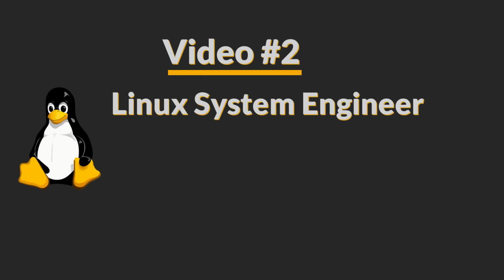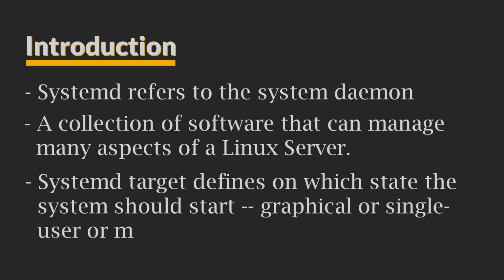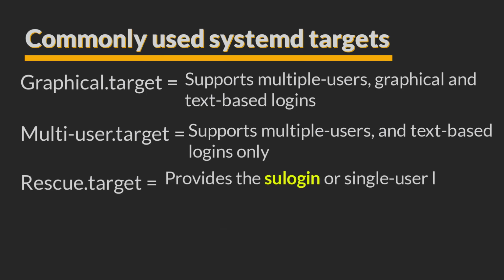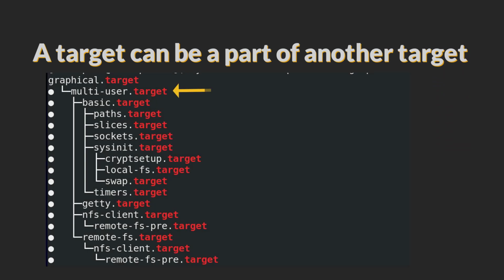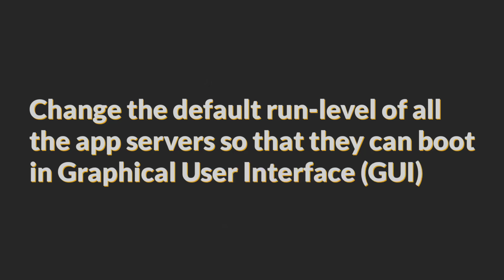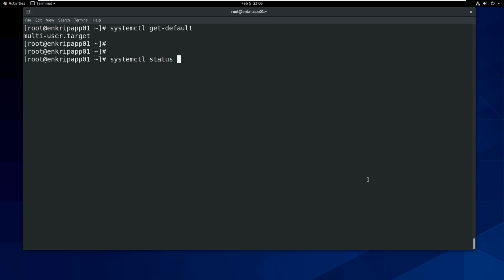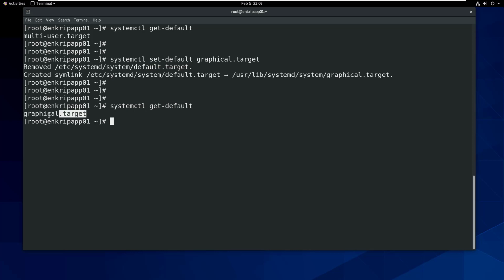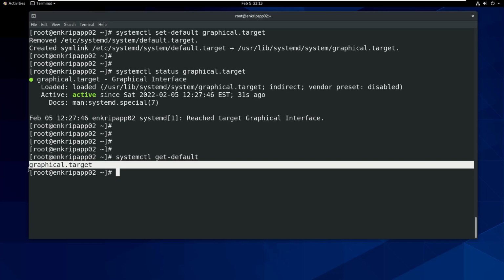Video#2: Linux System Administrator : Change the default run-level | Linux Real-time task | Sysadmin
This video is going to be the 2nd video of Linux System Engineering – The Real World Tasks and their solutions. You might have already watched the 1st video of the series which was about preparing the lab. If not yet, please find the link of the first video in the description below. And the 2nd video is going to be about the systemd target. This is also known as the default run-level. If you are asked to change the default runlevel you will do the same tasks that we are going to do in this video.

The agenda of this video is to:
- Understand the systemd target
- Know some of the commonly used targets
- Select a target at runtime, and
- Setting a default target.
Let’s start the tutorial with an introduction of the systemd target. Systemd refers to the system daemon which is a collection of software that can manage many aspects of a Linux server—from various services to mounted devices and system states. The systemd target defines on which state the system should start such as on a graphical user interface mode or single-user mode or multi-user mode or rescue mode.
Moving on, let’s know some of the commonly used systemd targets or the different run-levels in Linux systems. They are:-
Graphical.target. In this run-level of a Linux system, it  supports multiple users, graphical and text-based logins. So, if you want the system to be logged in by multiple users at the same time, in a graphical user interface mode and text-based logins, you should set the run-level to graphical.target. We will see it practically later in the video.
The next systemd target is multi-user.target. With this type of sysmtemd target or the run-level, when set to a Linux system, supports multi-users and text-based logins only.
The next systemd target is the rescue .target. With this type of sysmtemd target or the run-level, when set to a Linux system, provides the sulogin or the single user login prompt and basic system initialization units.
The last systemd target we are going to learn in this video is the emergency.target. With this type of sysmtemd target or the run-level, when set to a Linux system, provides sulogin prompt, initframs pivot complete, and system root mounted on /read only.
Before jumping into the practical tasks, let’s also know one more thing. That is, a target can be a part of another target. For example, a multi-user target can be a part of graphical.target and the multi-user target depends on basic.target and others. Let’s see them practically.
In your Linux shell type systemctl list-dependencies mutli-user.target | grep target and hit enter.
In the same way, you can view the dependencies of the Graphical.target. Here we can see, the graphical.target includes the multi-user target and other target dependencies.
To view all the targets in a Linux system, we can use the systemctl command as systemctl list-units - -type=target - -all.
Then, we move on to the next learning objective of this video which is selecting a target at runtime.
To select a different target at boot time, we will have to append the systemd.unit=target.target option to the kernel command line from the bootloader.
For example to boot the system into a rescue shell where you can change the system configuration with almost no services running, append the following option to the kernel command line from the boot loader.
systemd.unit = rescue.target
To append this, you will have to interrupt the booloader at the time of boot and append the target statement.
This configuration change only affects a single boot, and it makes troubleshooting of the process a lot easier. Since, we will have a separate video for this, so I want move towards the another objective, which is setting a default target.
Now we have come to the actual task of the video which is
Change the default run-level of all the app servers so that they can boot in GUI by default.
But before jumping into the Linux shell and typing the command, let’s understand how it works.
When a Linux system boots up, the systemd activates the default.target target which is set by either the Linux system as its default or by the administrator manually.
Let’s see which target is set up by default on our app servers and how to change them to graphical.target.